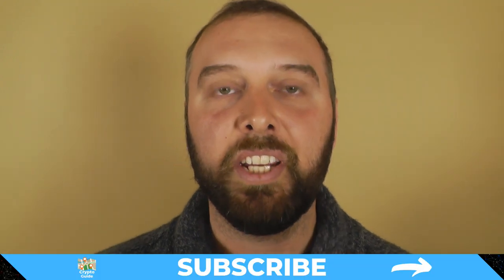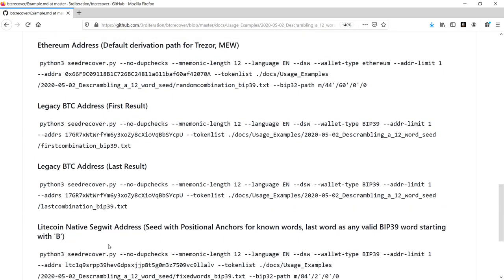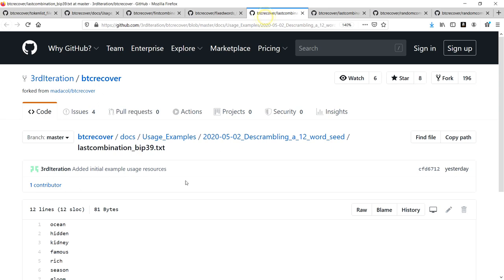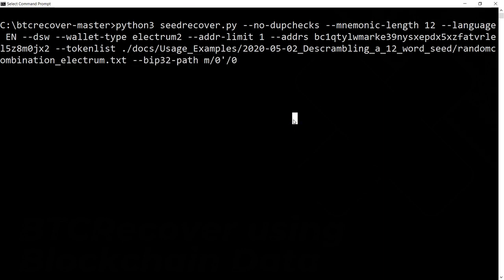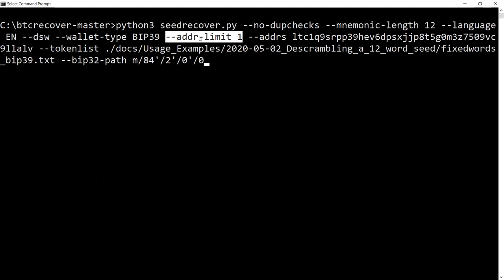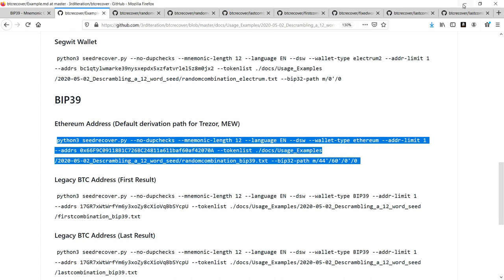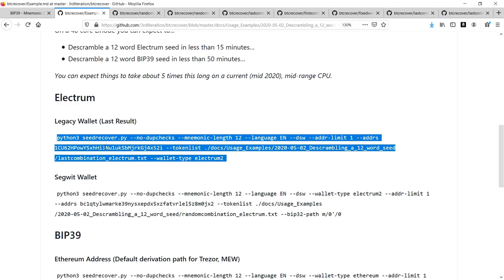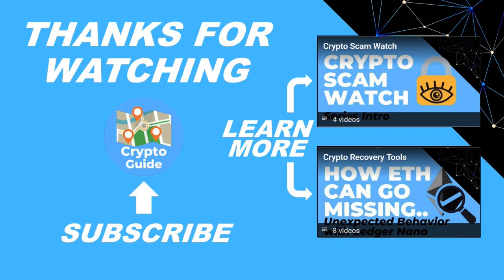Recover Scrambled 12 Word Seeds with BTCRecover (Electrum & BIP39 Seed Phrases Ledger Trezor Keepkey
Like my Bitcoin Wizard Mug, get one @ Amazon

A short video that walks through how to use BTCRecover to descramble a BIP39 seed. This also highlights why this is a really insecure way to try to add protection to your offline seed backups... (Also why it isn't a good idea to use standard recovery for a Trezor One if you have a 12 word seed) You can use this tool to recover errors in a passphrase for most BIP39 crypto wallets, Ledger Nano, Trezor and Keepkey.

If this was helpful, feel free to send me a tip:
BTC: 37hiiSB1Poj6Shs8WawPS2HjT2jzHkFSQi
BCH: qr9qenlgjh0xlyz802h70ul69rpdj8z6qyuh7m79ah
LTC: MRWnUcsyofisVp5GvX7nxMog5caneycKZ6
ETH:  0xCe41d43349E1c8C53E02631650E236d94A899a95
VTC: vtc1qxauv20r2ux2vttrjmm9eylshl508q04uju936n
ZEN: znUihTHfwm5UJS1ywo911mdNEzd9WY9vBP7